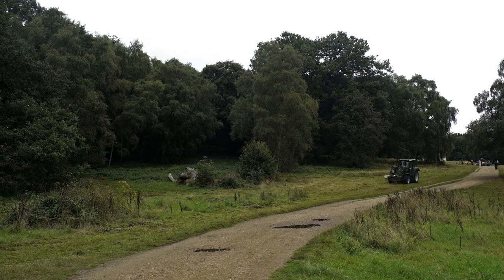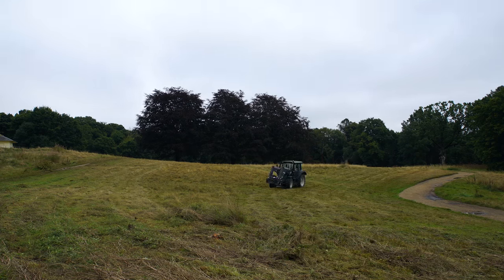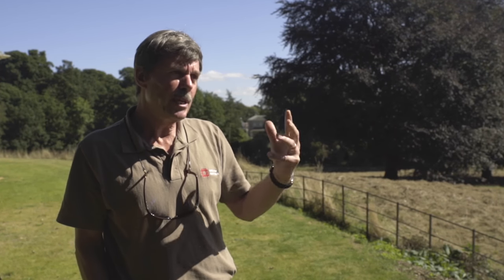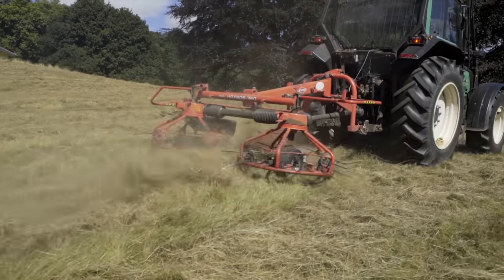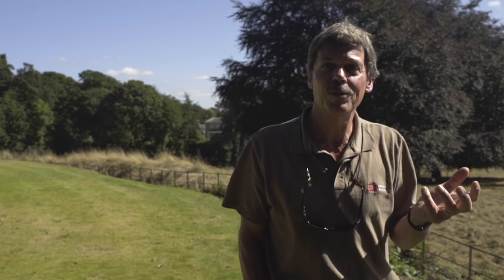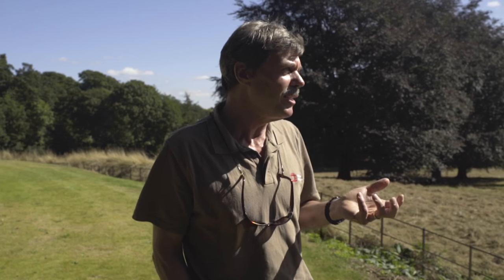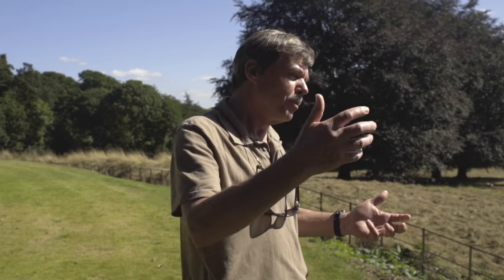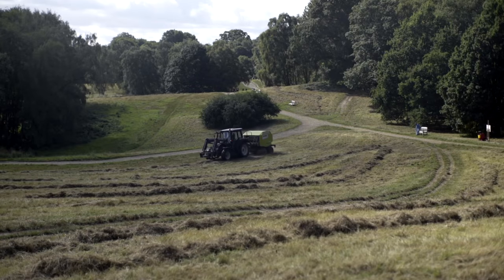Kenwood: Harvesting the West Meadow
Go behind the scenes at Kenwood in north London as Head Gardener Paul Jackson talks through how English Heritage harvest the West Meadow each year. This living landscape on the edge of the nation’s capital city has been managed for hundreds of years, and what was once home to longhorn cattle is now a thriving habitat for butterflies and invertebrates, as well as dog walkers and visitors to Kenwood.